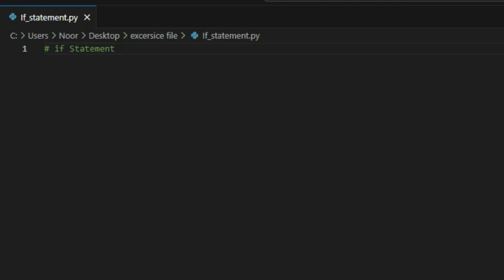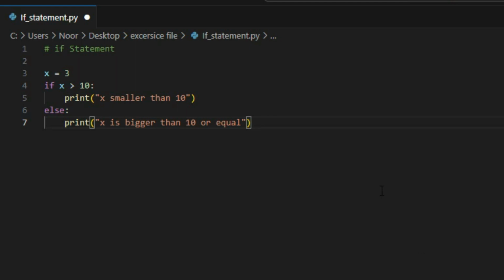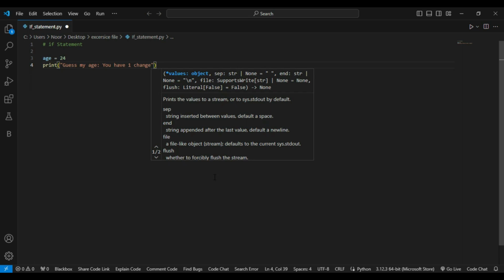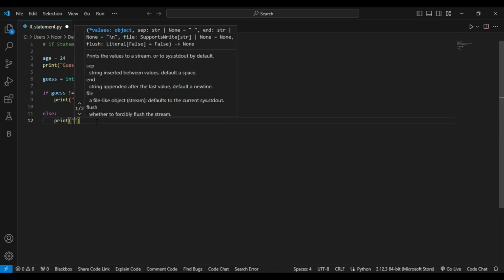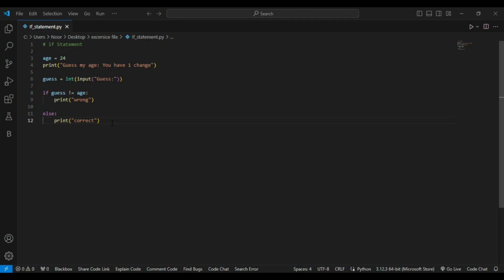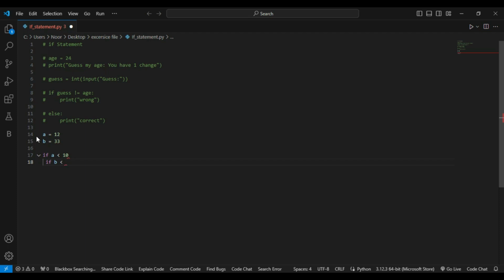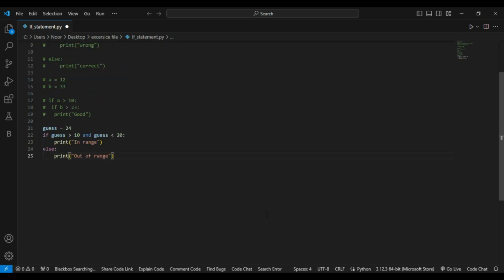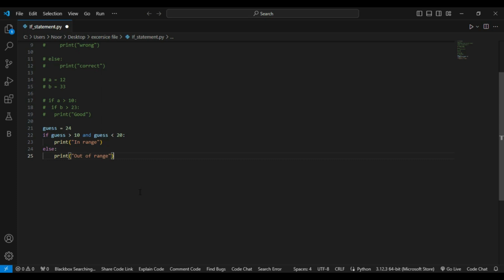Python If Statements Explained with Real-Life Examples #8|| codingwithrohani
Welcome to our Python programming tutorial series! In this video, we'll dive deep into one of the fundamental building blocks of Python programming: the if statement. Whether you're a complete beginner or looking to brush up on your skills, this tutorial will help you master conditional logic in Python.

What you'll learn:
1. The basics of if statements and their syntax.
2. How to use if, else, and else to control the flow of your programs.
3. Real-life examples to illustrate how if statements are used in everyday       coding.
4. How to use nested if statement.
5. Common mistakes to avoid when using if statements.
6. Advanced techniques for more complex conditional logic.

By the end of this video, you'll have a solid understanding of how if statements work and be able to use them effectively in your own Python projects.